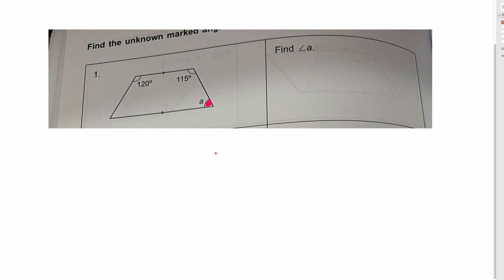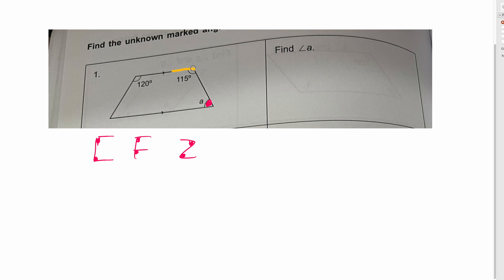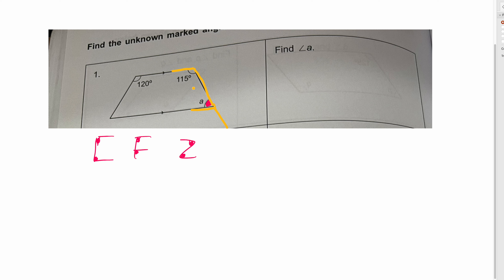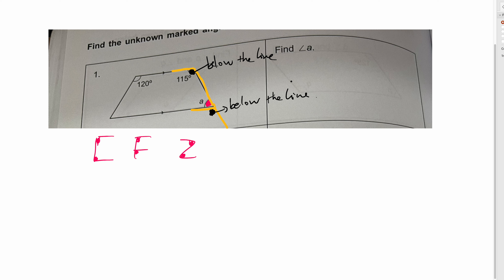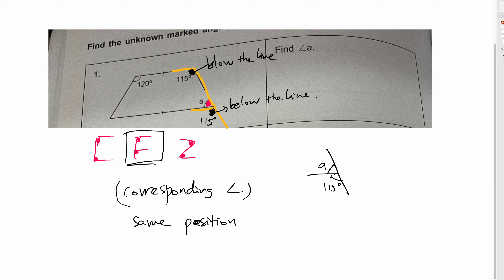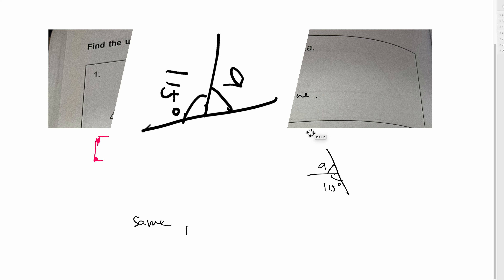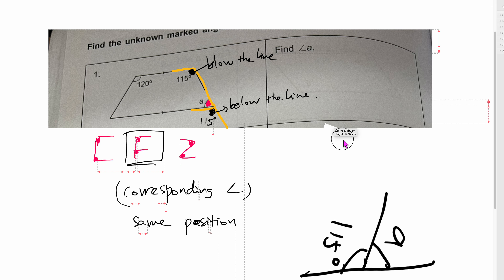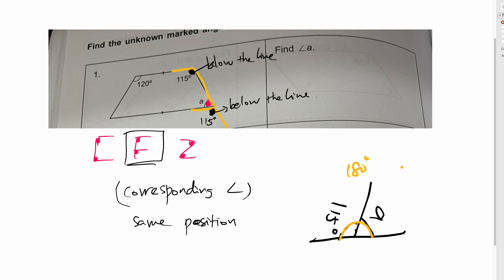20230128 bob // lines CFZ F